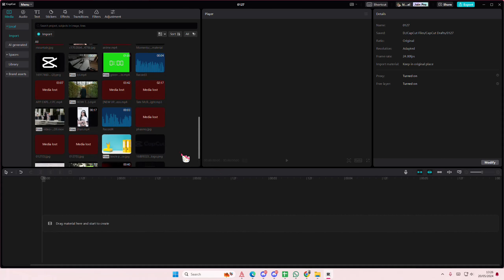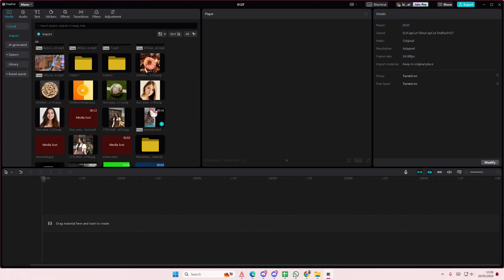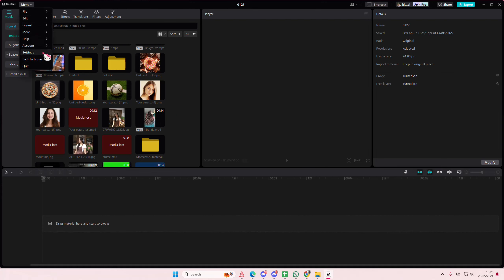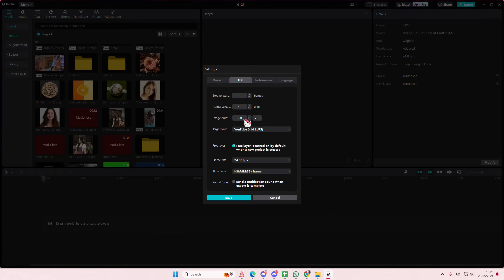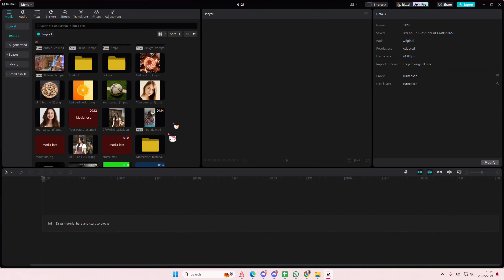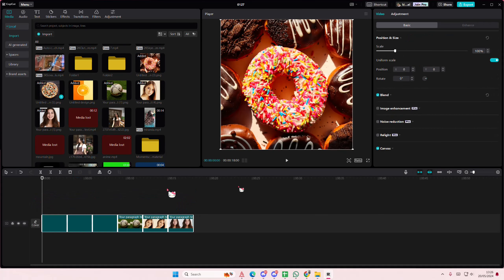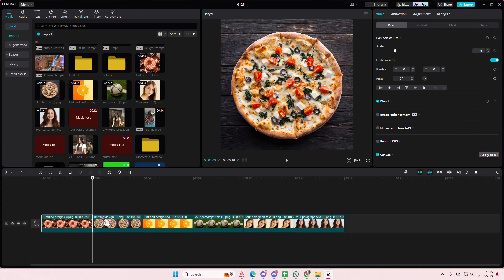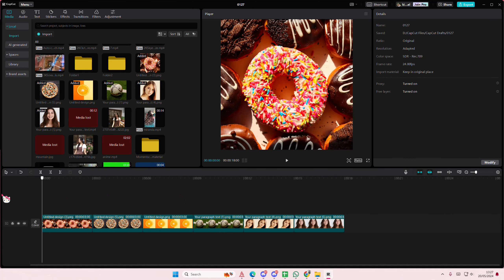💲 IN A MINUTE: Make All Of Photos The Same Duration In CapCut PC Before Adding To Timeline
Learn how you can make all of your photos the same duration on CapCut PC by watching this video.